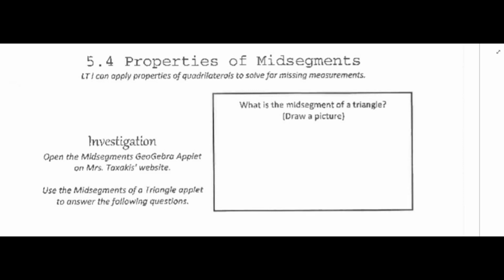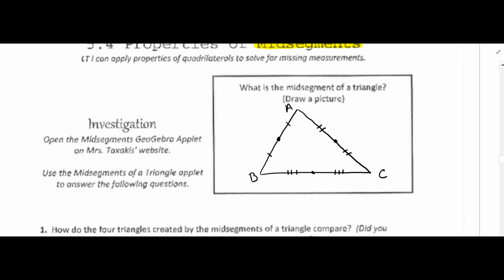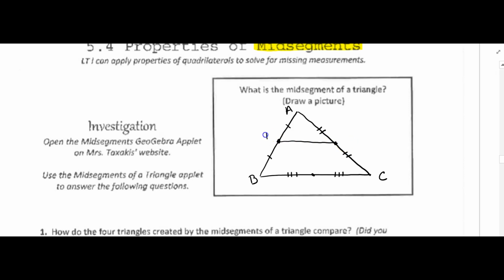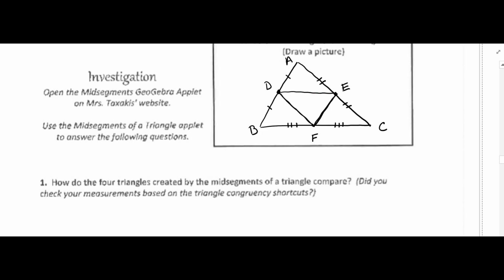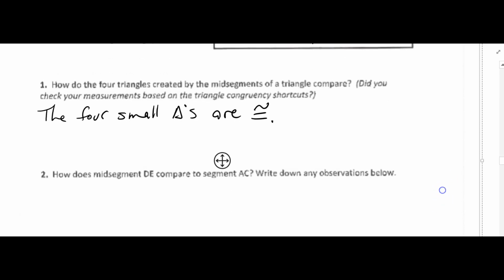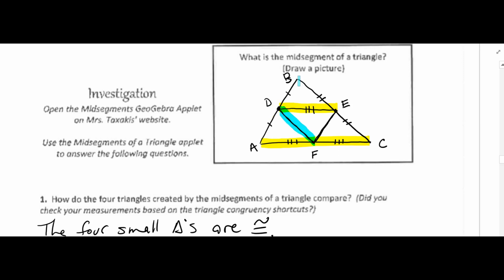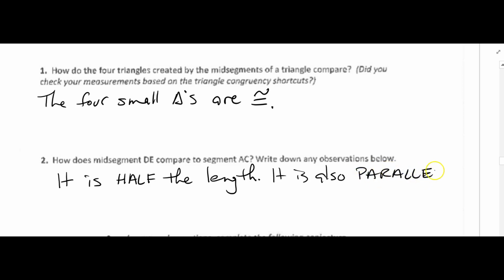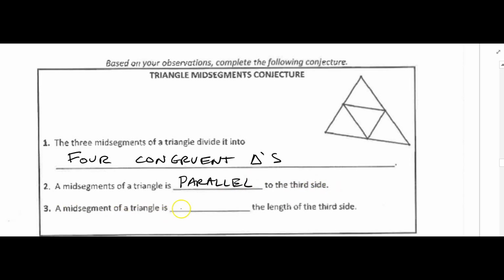Ch. 5 - 5.4 Properties of Midsegments #1